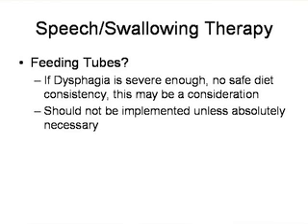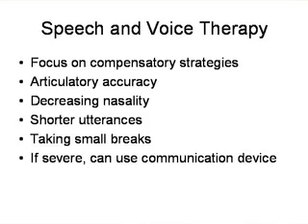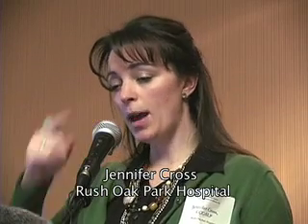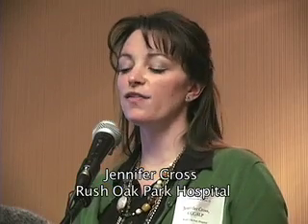Jennifer Cross, Myasthenia Gravis Swallowing Therapy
Jennifer Cross Certificate of Clinical Competence in Speech Language Pathology at Rush Oak Park Hospital. Jennifer discusses Myasthenia Gravis swallowing therapy.